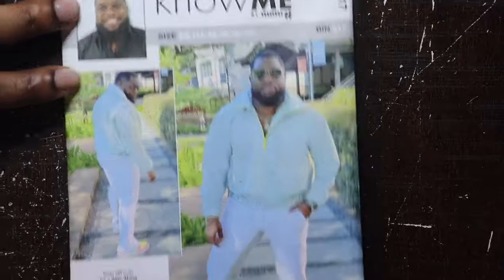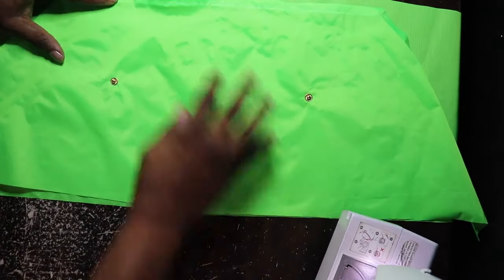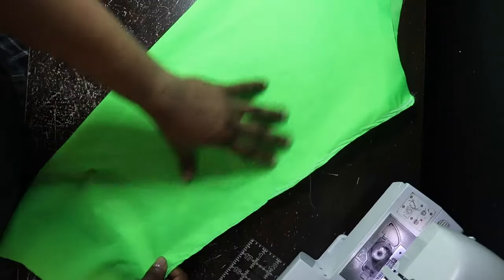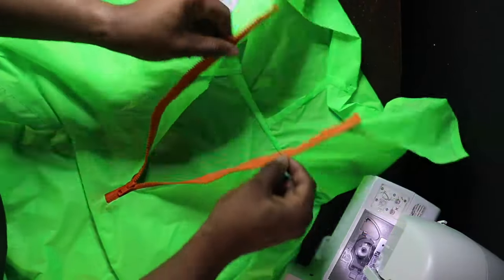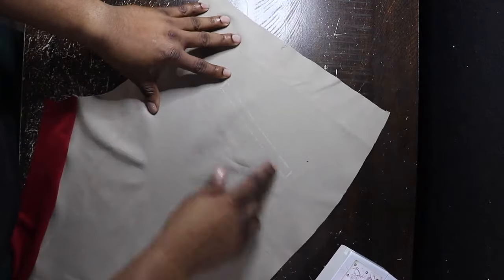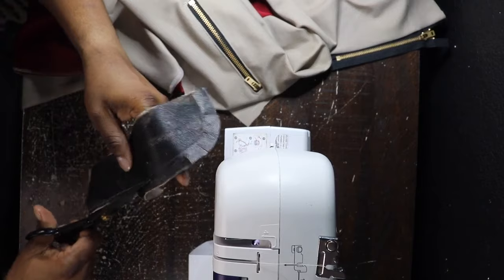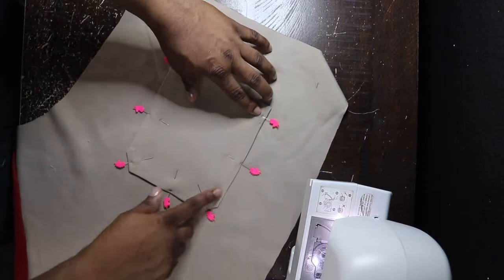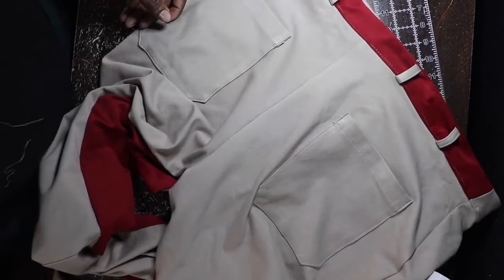SEW ALONG WITH SCORPIO X KNOW ME ME2017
Sew Along to the new Know Me ME2017 with Scorpio (@sinsofmany) in this step-by-step video. This Mens pattern features a windbreaker style jacket has half zipper front closure, front pocket with flap and elastic at bottom and sleeve bands. Color blocked fly front pants have contrast back waistband, belt carriers and leg panels. View B has front zipper pockets and View C has patch pockets. Both views have back zipper pockets and zippers at leg opening.  Shop Know Me ME2017 below.